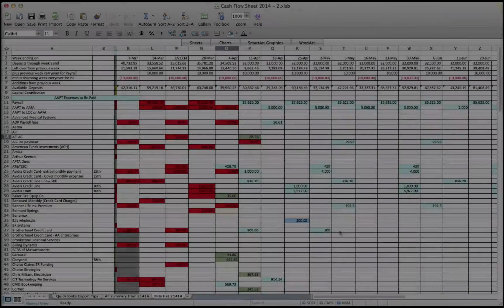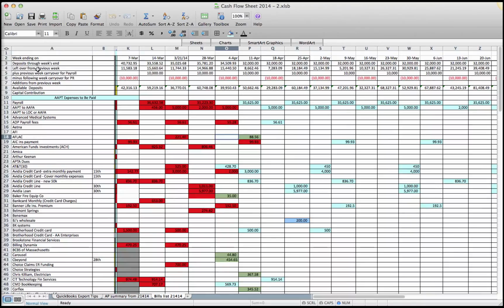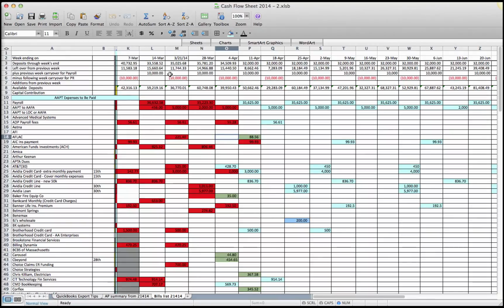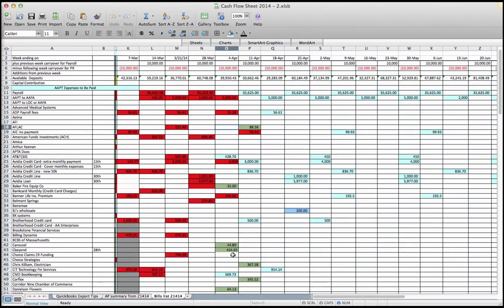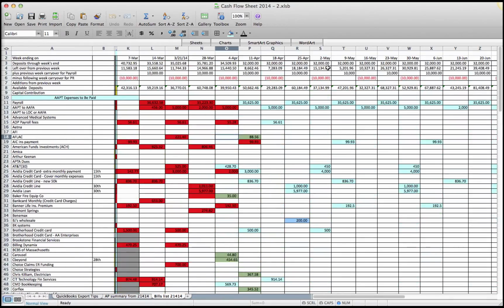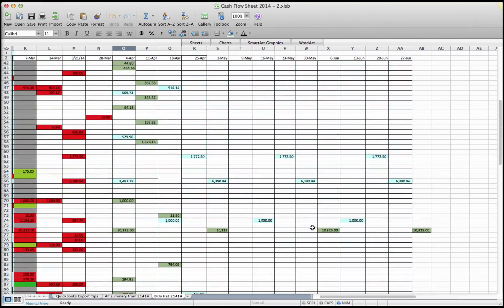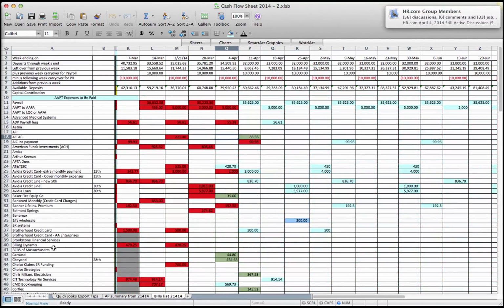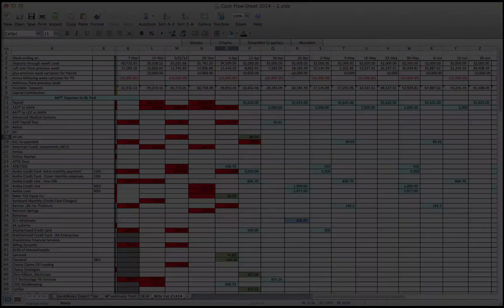Cash Flow for Business Success!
For a system that will most certainly increase your cash flow